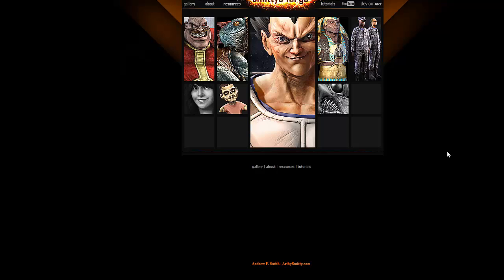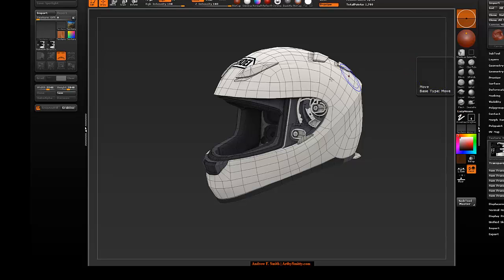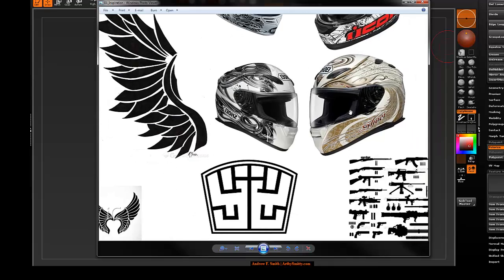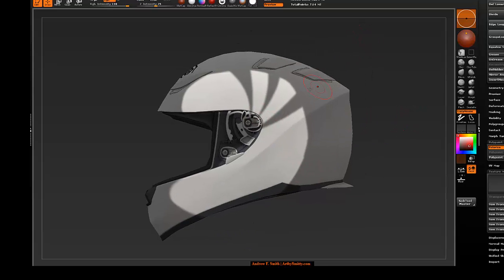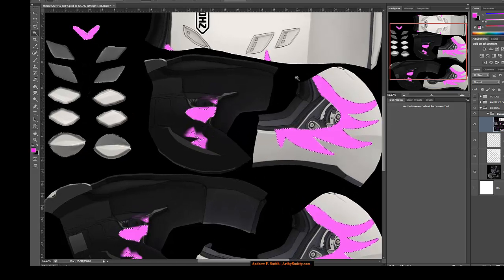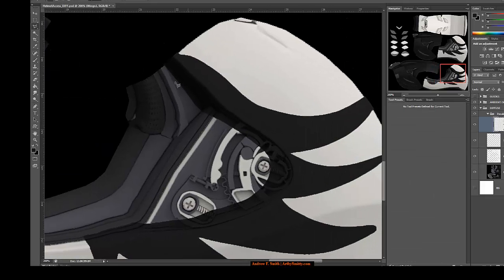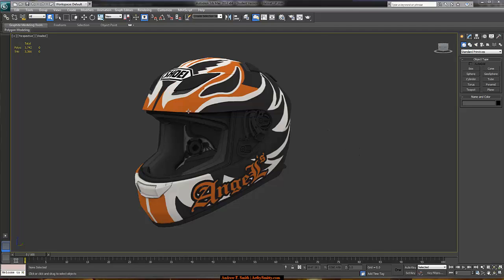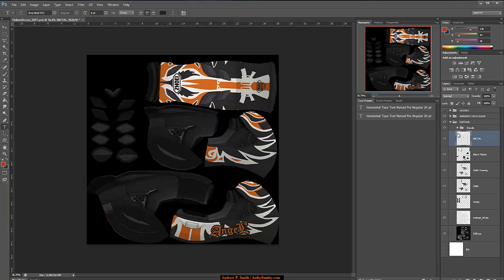Helmet - Part 7 - Texturing 2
We will work on creating a graphic treatment for the diffuse map in this tutorial.